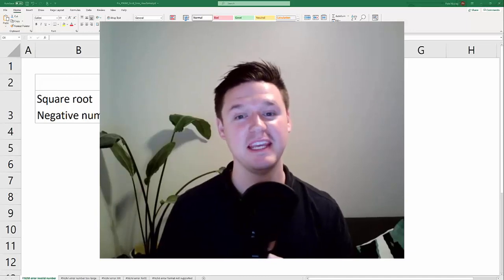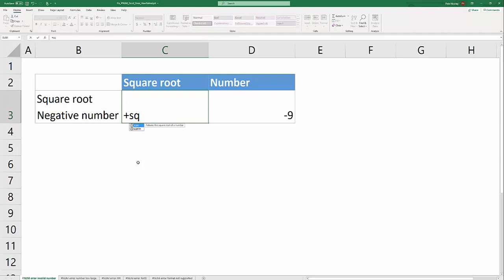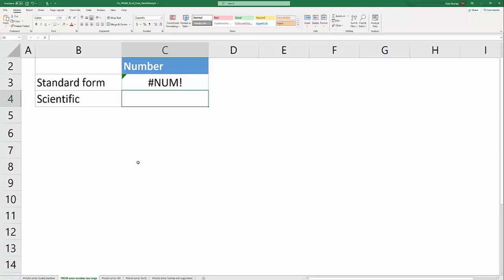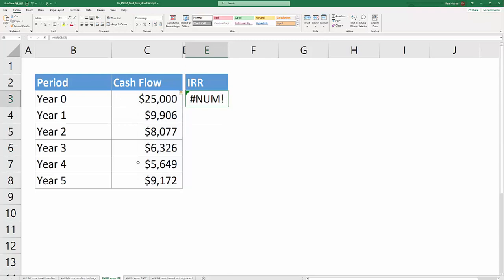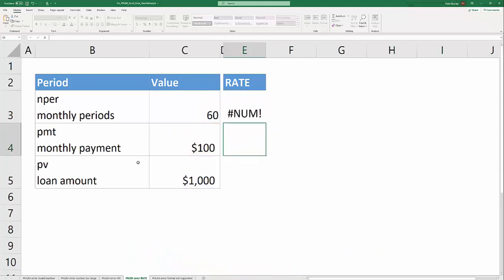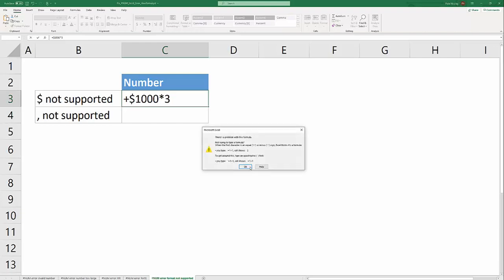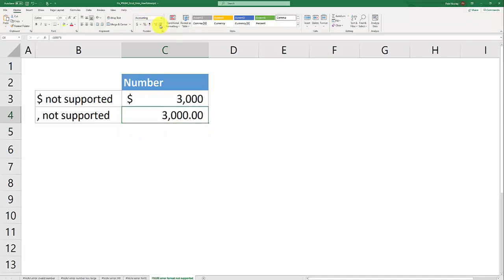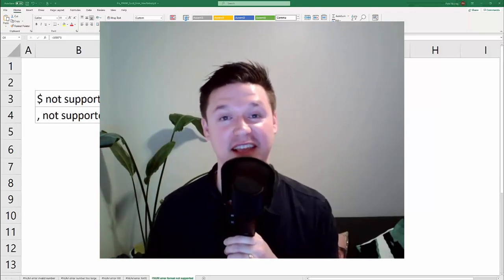How to fix the NUM error in Microsoft Excel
Learn the top causes of the NUM error in Excel and how to fix them. By the end of this video you will have a solution for the NUM error in your Excel formulas. The NUM causes covered in this video are

⏱  time stamps
0:00 Intro

0:17 Invalid numbers
eg the square root of a negative number generates NUM errors

0:56 Number too large for Excel
Any number larger than 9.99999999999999E+307 generates a NUM error

1:31 IRR formula
Mix of positive and negative numbers required to avoid NUM error

2:09 RATE formula
Negative loan amount required to avoid NUM error

2:42 Invalid characters in formula
Special characters in formulas generate NUM errors

3:39 Thank You

📊 Check out this article for a link to a practice workbook